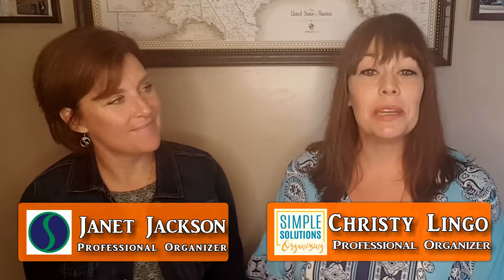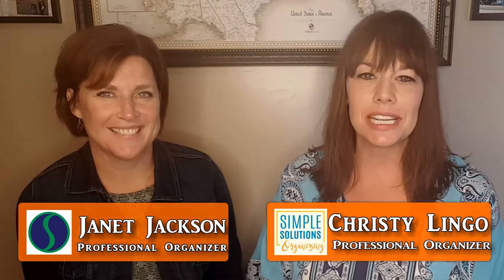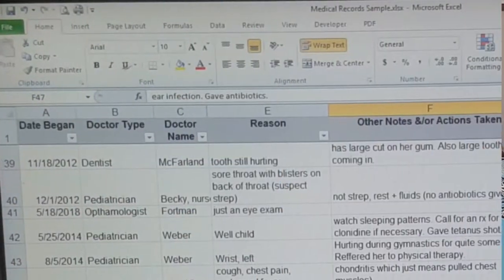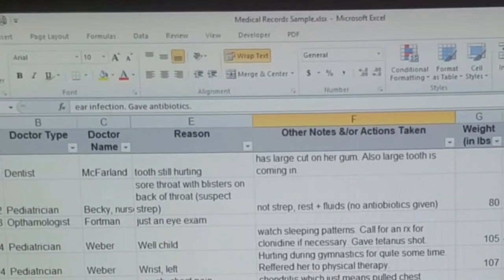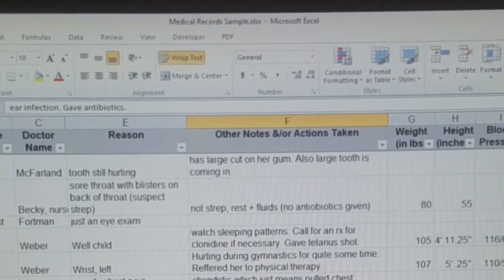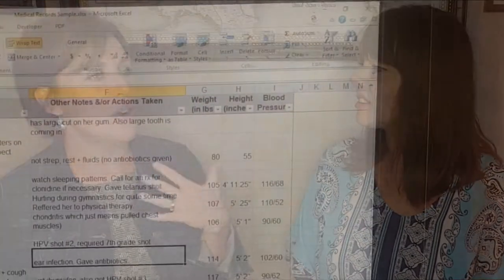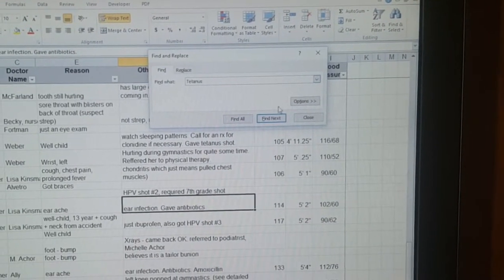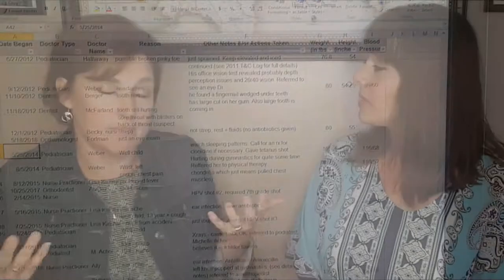Moms & Microsoft Excel - Organizing Medical & Vet Records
Motherhood is a tough job. And managing those little humans and all the school work, medical records, toys, clothes, and attitudes that come along with them can be exhausting and time consuming.  So I am looking for ways to boost your motherhood productivity from experts at getting the most out of an employee's day at the office.

Today I am joined by my friend and fellow professional organizer Janet Jackson of Organization Solutions, LLC in Piqua, Ohio.  Janet is an expert at using all of the Microsoft Office apps and that's why I wanted to talk to her about using Excel to help organize our family.

Even if your family only has a primary care doctor and dentist, there are lots of appointments and things that happen at appointments that it is important to know.  And when you start adding specialists and individual patient portals for each office, it can be exhausting and time consuming to find information that you need quickly and efficiently.  The is exactly why Janet developed the Excel spreadsheet for doctors and vet records she features in the video today.  If it is something like the date of your last tetanus shot, do you really want to go to a website, remember your login, remember you password and search for the information you need?  OR would you rather open one spreadsheet with a collection of the basic, important information you need for your family and find it in a matter of seconds???

And don't miss her awesome online productivity courses, great to make you get more done efficiently at home or work,